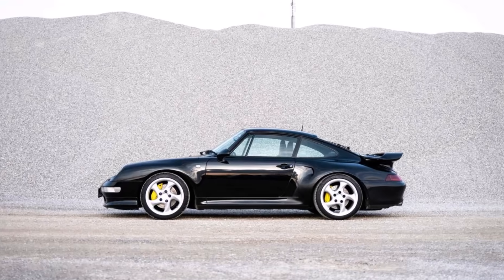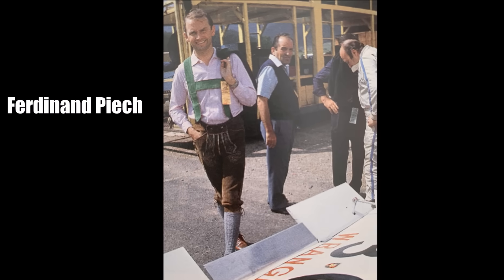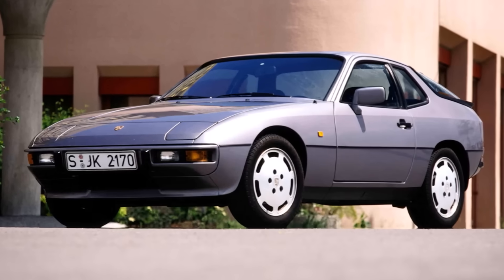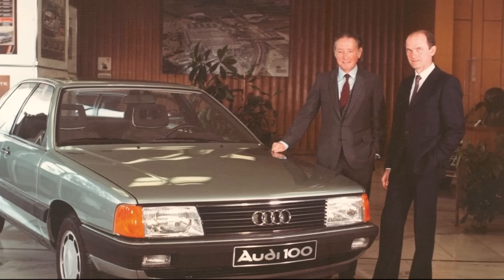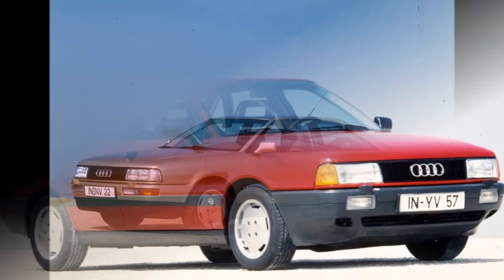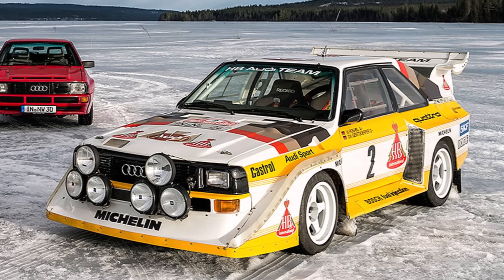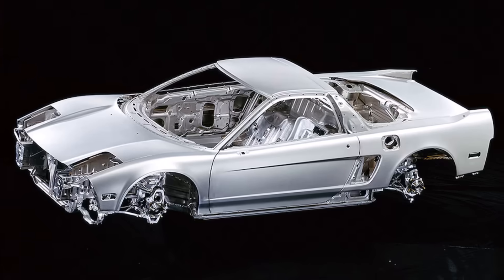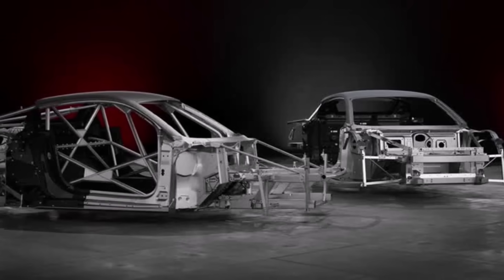How AUDI and Porsche eliminated corrosion forever - Development EXPLAINED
Let's take a closer look at how AUDI and Porsche solved their serious corrosion issues of the past!
How did they stop corrosion on steel bodies?
How did it change the cars, the image and the market?
And how did they develop the Aluminium body technology against many critics to a new USP!